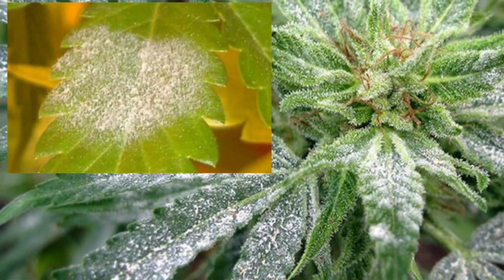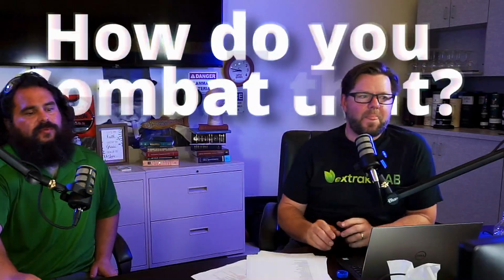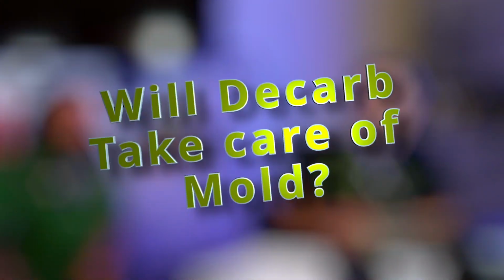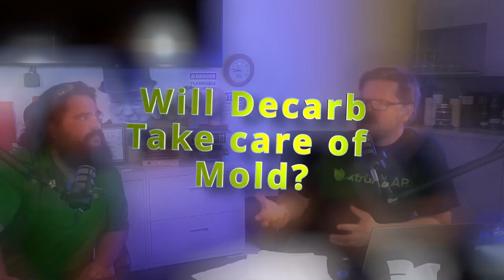Mold in your Cannabis Cultivation? | What You Can Do About It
Mold on Cannabis!?
extraktLAB's own Dr. Jon and Stefan Egan discuss the various sources of mold that occur in cannabis cultivation. They go through the questions that you asked such as: Where does cannabis mold come from? What steps can you do to prevent cannabis mold? Does mold make it through the extraction mechanism? What can you do to remediate moldy cannabis? and more. Watch this episode to learn what you can do for this expensive contamination.

Time Stamps:
[00:00] - Moldy Cannabis and what you can to about it
[00:10] - Stefan Egan Introduction
[01:09] - Free Resources
[01:28] - Let's talk about mold in cannabis production
[01:45] - Example of how mold can enter your facility
[02:15] - Avoid External Contamination in your facility
[03:19] - How does Mold form inside facility?
[03:52] - How do you combat mold inside the facility?
[04:45] - Can you use Hydrogen Peroxide to fix Moldy bud?
[05:18] - What do a lot of outdoor cannabis cultivators do?
[05:53] - Story of Destroying cyanide with H202
[06:59] - Will Decarboxylation take care of mold?
[08:00] - How can you remediate Moldy Weed?
[09:00] - Does mold get through the extraction mechanism?
[09:08] - Does Mold Get Through Ethanol Extraction?
[09:50] - Does Mold Get Through CO2 Extraction?
[10:25] - Does Mold Get Through Butane & Hydrocarbon Extraction?
[11:49] - Containment within your extraction pipeline
[13:39] - The most important aspect
[14:08] - How to test your cannabis for mold?
[15:34] - What about testing for Aflatoxins?
[15:49] - Do you have any questions about Cannabis Mold?